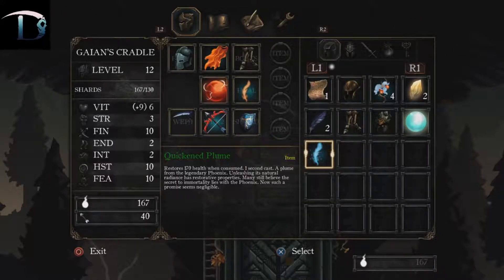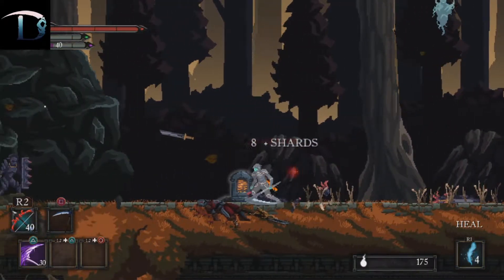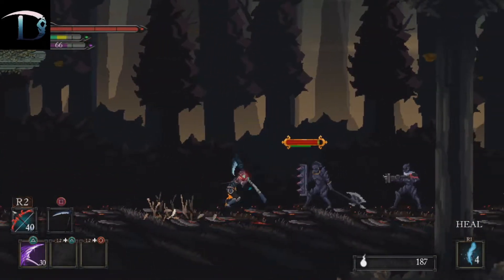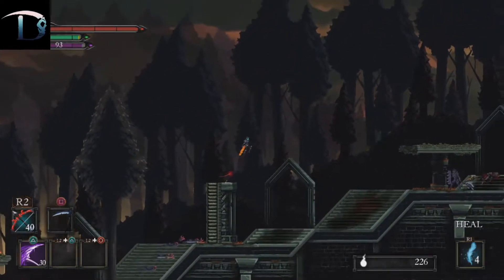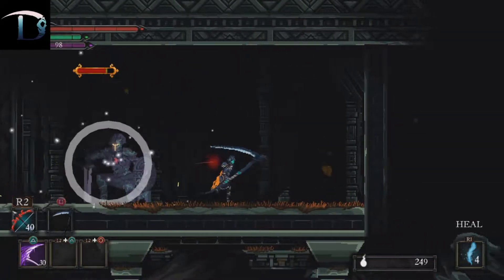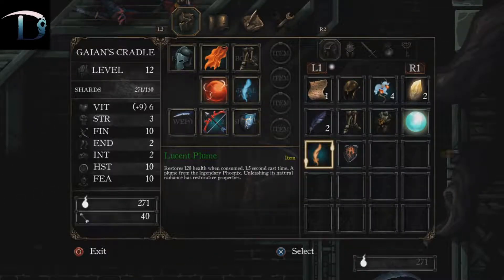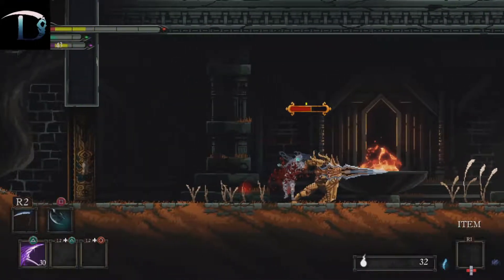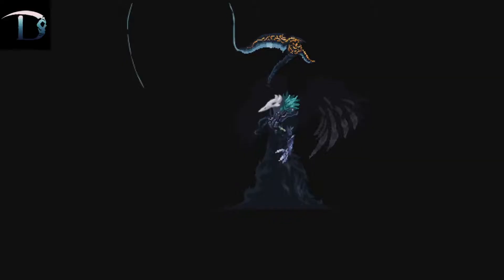Hoshi Talks About | Death's Gambit [PS4]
I've waited 10 years for this game. Its alright.